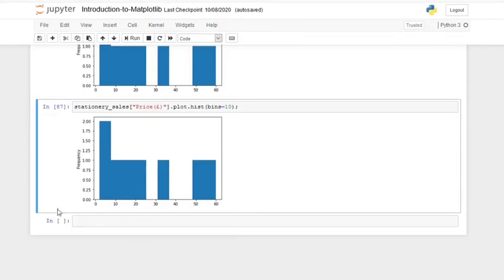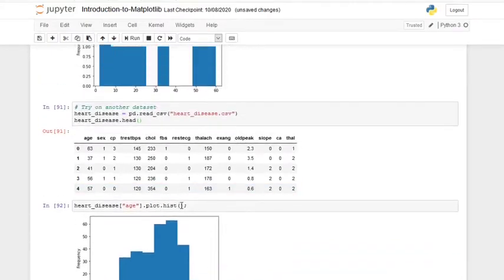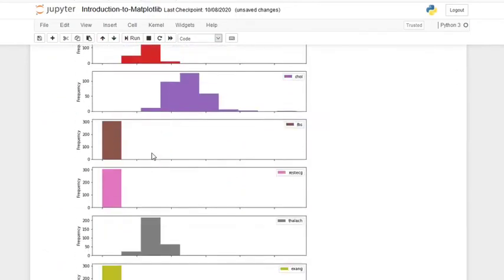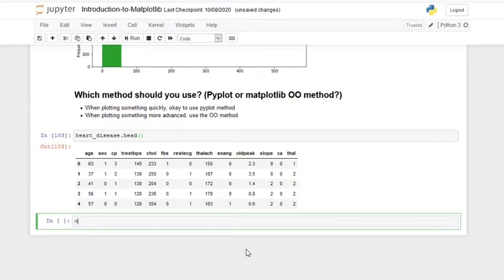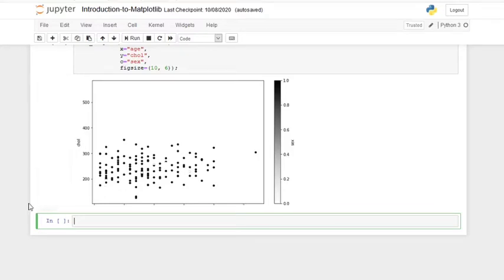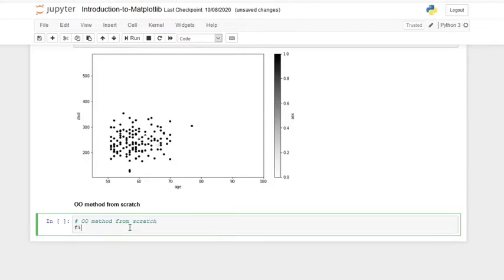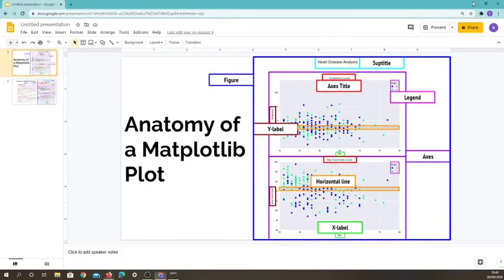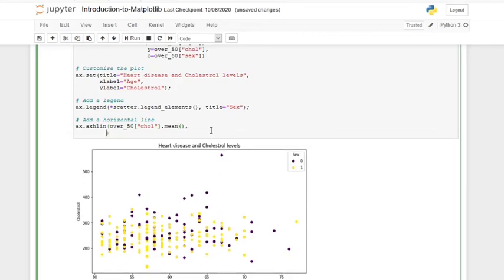Plotting with Pandas Dataframes - Part 2 - 27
Today wew will be learning a bit more about plotting with pandas dataframe and we will be using a different dataset this time.